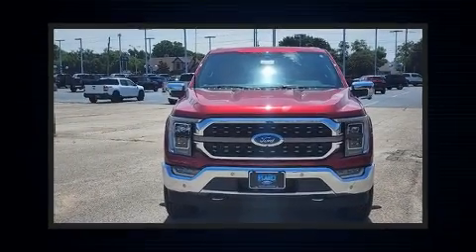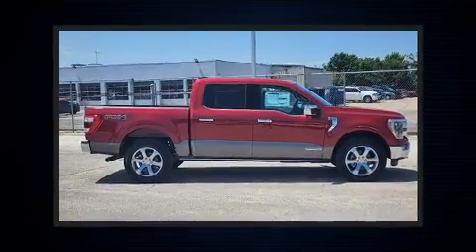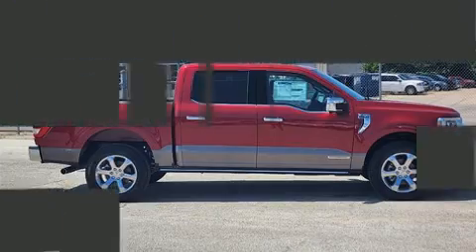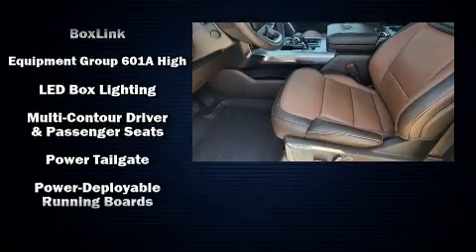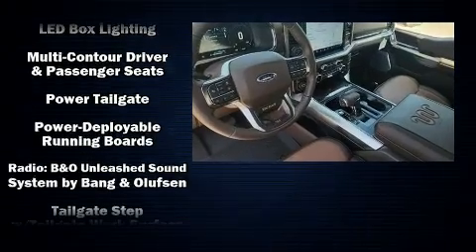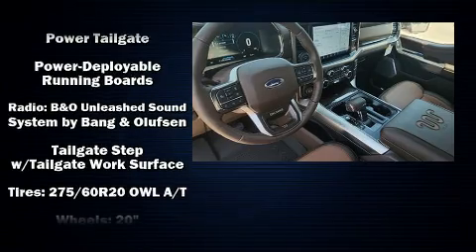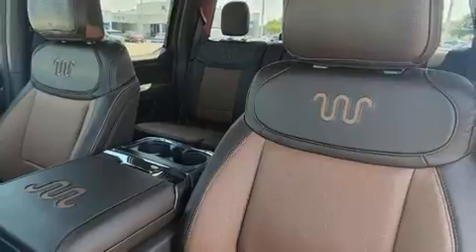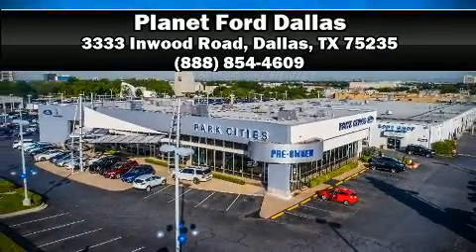2022 Ford F-150 King Ranch in Dallas, TX 75235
Climb inside the 2022 Ford F-150. Top features include front fog lights, leather upholstery, 1-touch window functionality, adjustable headrests in all seating positions, automatic dimming door mirrors, heated and ventilated seats, adjustable pedals, and power windows. State-of-the-art amenities such as memory seats and adjustable pedals yield a more personal driving experience. Audio features include an AM/FM radio, steering wheel mounted audio controls, and 18 speakers, providing excellent sound throughout the cabin. Ford also prioritized safety and security by including: dual front impact airbags with occupant sensing airbag, front side impact airbags, traction control, brake assist, a security system, an emergency communication system, and 4 wheel disc brakes with ABS. You'll never lose visibility with rain sensing wipers, which activate automatically when the drops start to fall. Our experienced sales staff is eager to share its knowledge and enthusiasm with you. We'd be happy to answer any questions that you may have. Stop by our dealership or give us a call for more information.